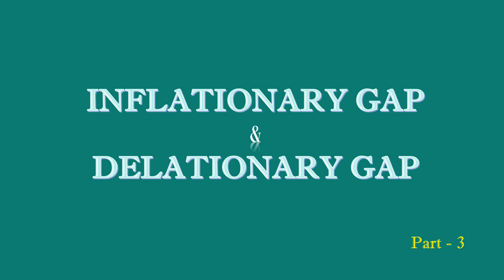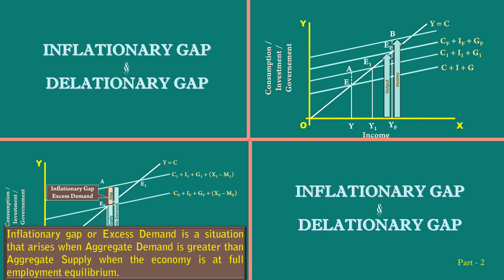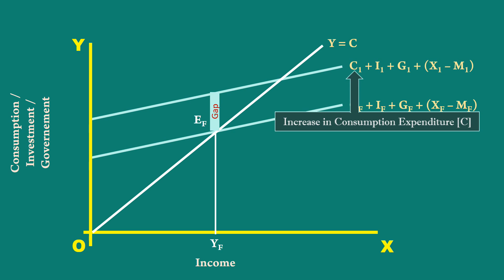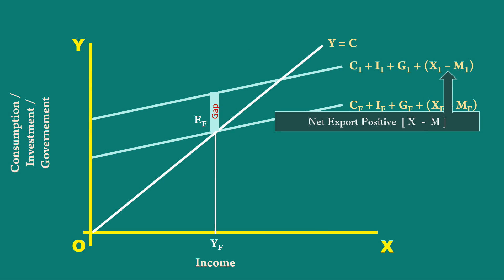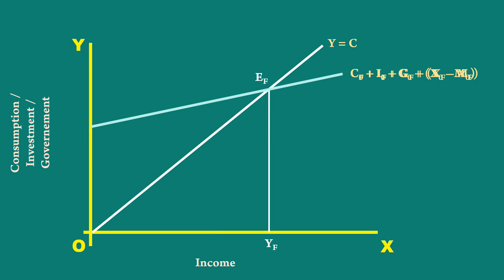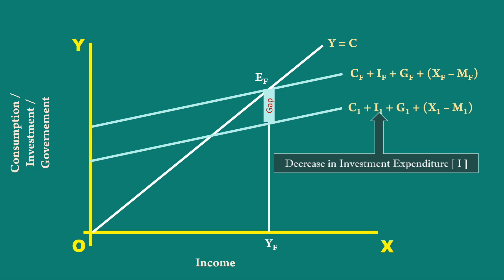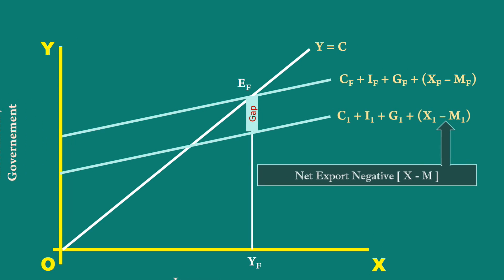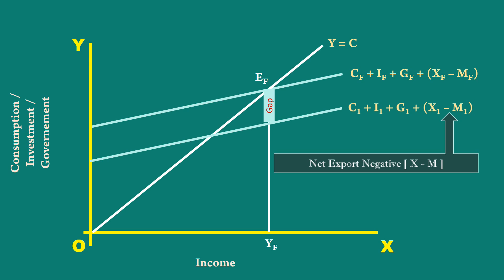Inflationary Gap & Deflationary Gap Part 3 [Causes]